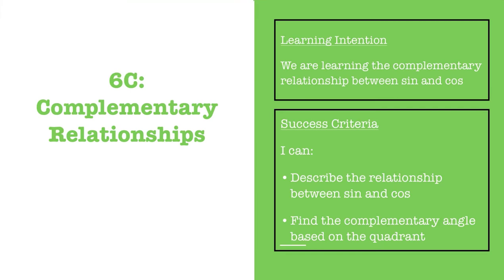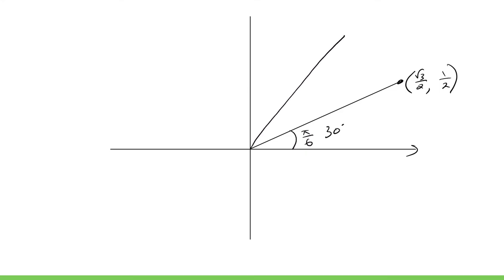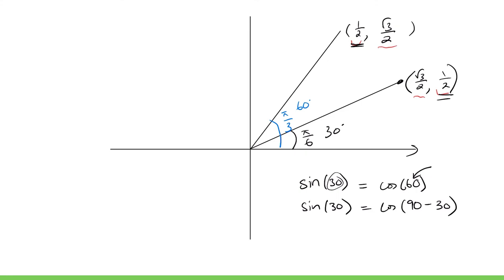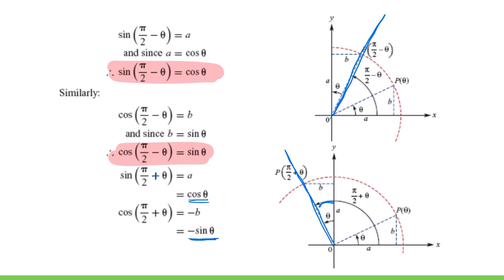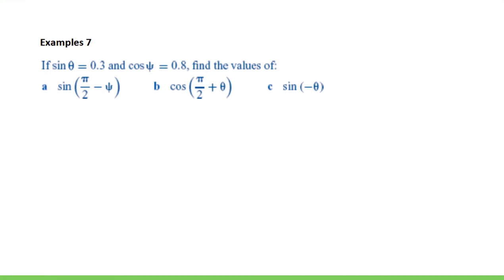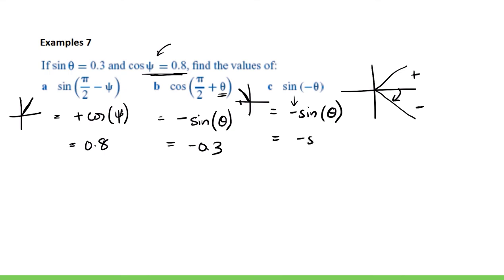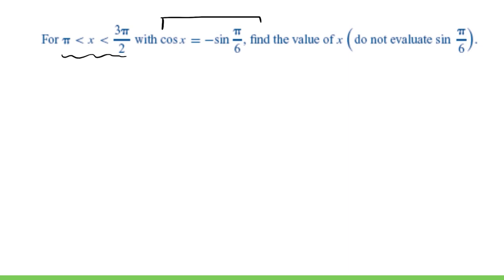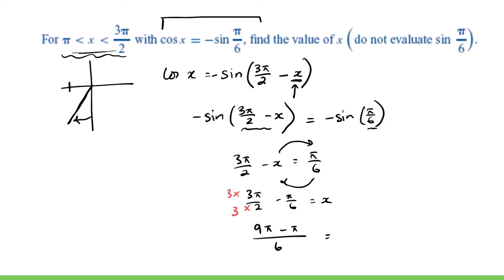6C: Complementary Relationships (Yr 12 MM)